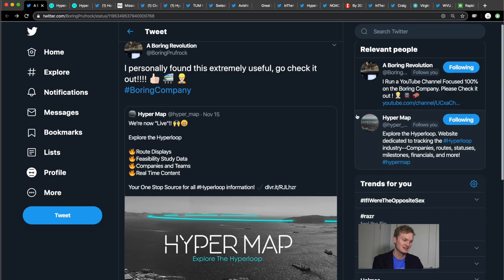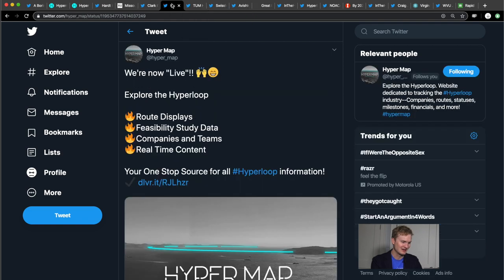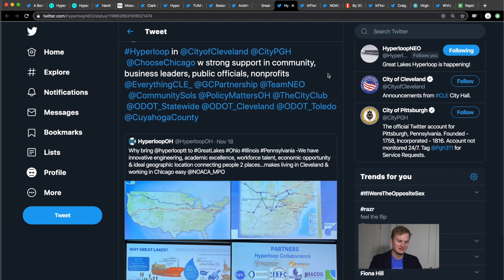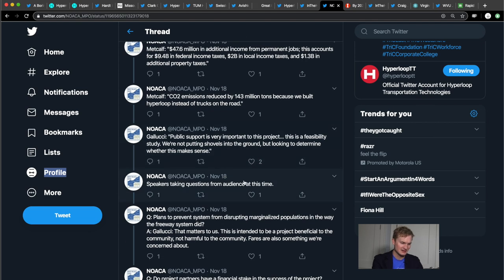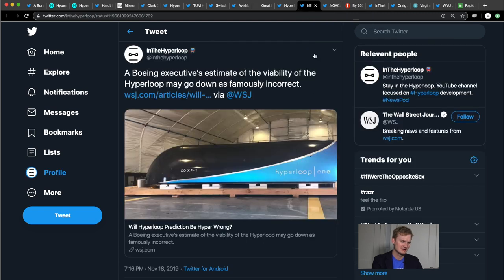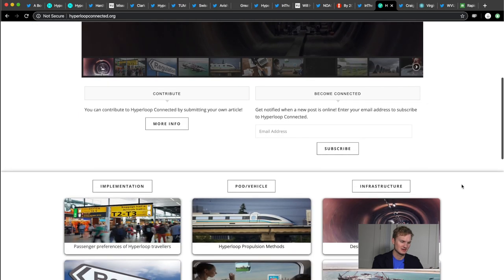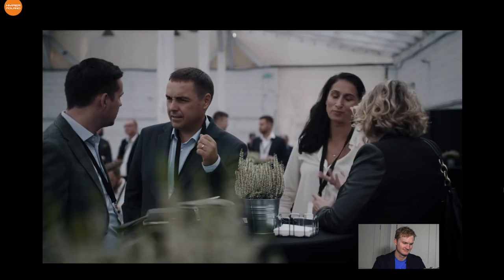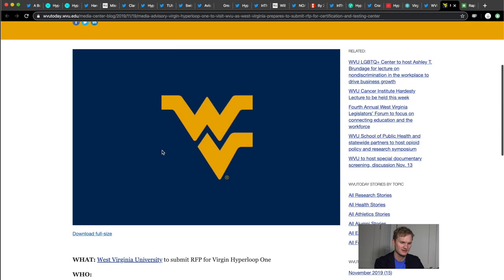NewsPod: Hypermap.co, TUM Hyperloop Spinoff, NOACA and West Virginia Test Track Outreach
Stay in the hyperloop.

CAMERA: Logitech BRIO Ultra HD Webcam ➡️
COMPUTER: Apple MacBook Pro (16", 16GB, 1TB, 2.3GHz Intel Core i9) ➡️
HEADPHONES: Bose QuietComfort 20 Acoustic Noise Cancelling Headphones ➡️
LIGHTS: Neewer 2 Packs Dimmable 5600K USB LED Light ➡️
LIGHTS: VILTROX Ultra Thin Bi-color LED Dimmable Light ➡️